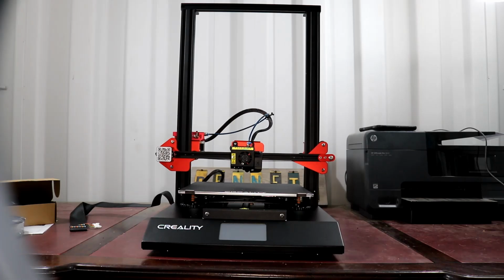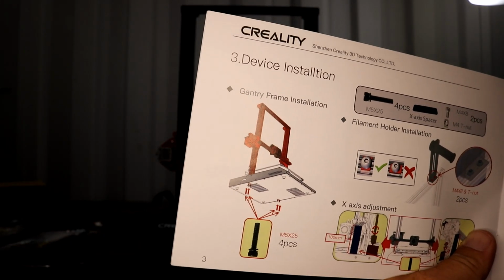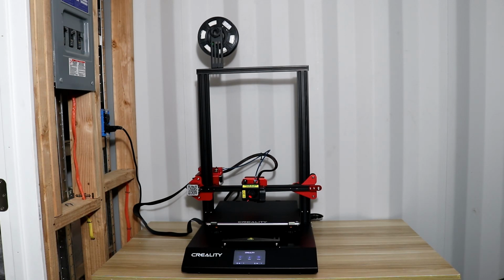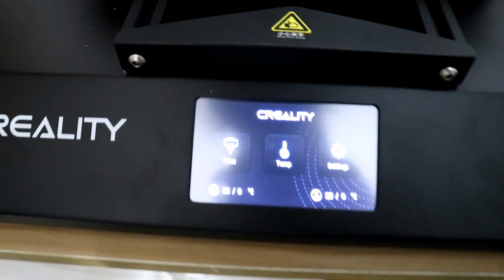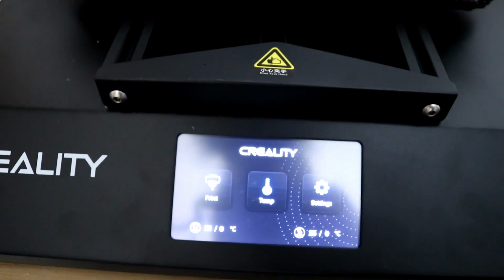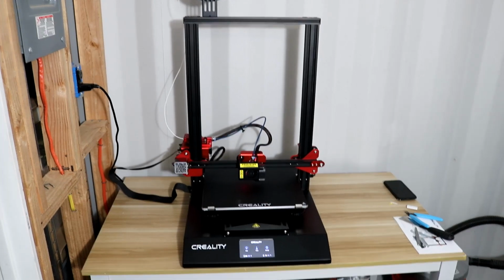Creality CR-10s Pro V2 Unboxing, Build, Overview, First Print and 3D Printer Review for a Newbie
In this video we unbox the Creality CR-10s Pro V2 3d printer and go through the built, setup, assembly, calibration LCD screen, bed leveling and first print review of this extremely detailed 3d printer, also how quick and easy it is being a newbie at 3d printing altogether! Printing with the supplied Creality filament.
Is this the beast 3d printer?
Product Links
Looking to pick up a Creality CR-10s Pro V2
Camera I use